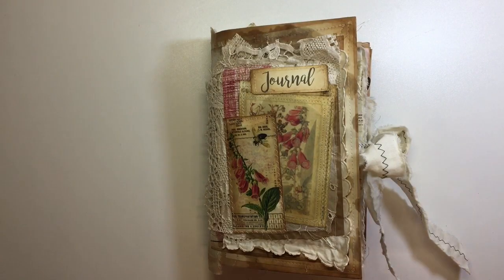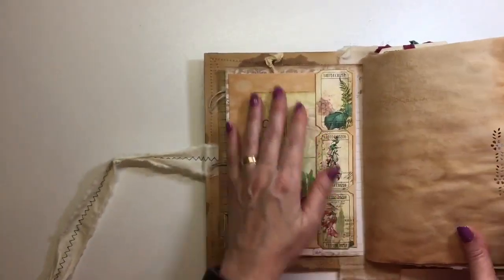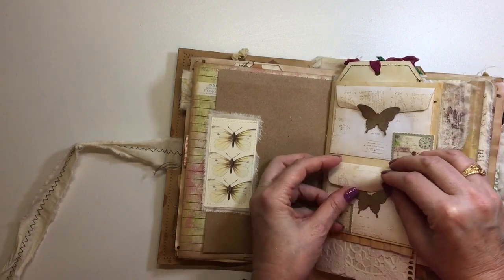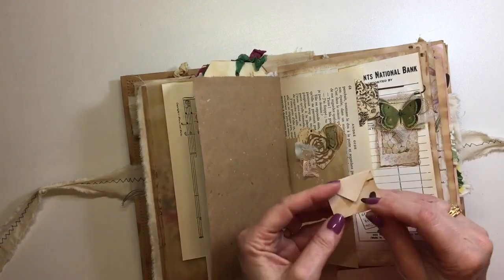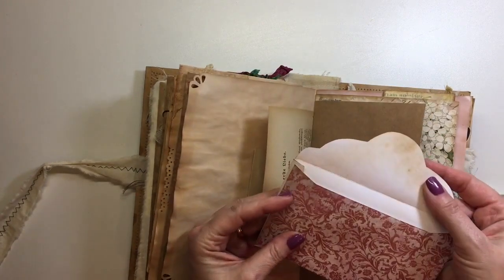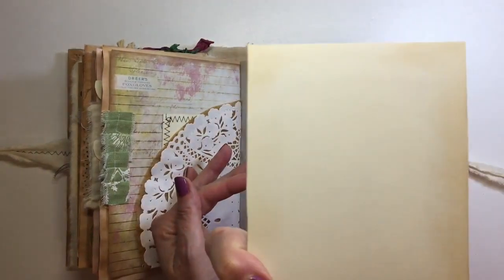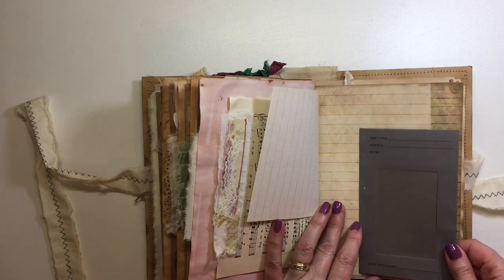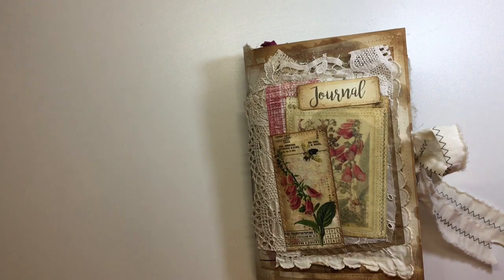Subscriber Giveaway !!!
Today's journal is a Design Team Project for Artymaze . I used the Foxglove Bliss kit found here:

2)Like this video
3) Mail in your entry for My Friendship Journal. I have to have received it by March 31,2020.
4) Please include your name somewhere on the page entry so when I look through my journal I will know who created it.
5) Write a little something about yourself ( that you are happy to share .like your favorite style or craft )
6) If you have a YouTube channel and would like me to share a link when I show your entry be sure you include it also! NOT REQUIRED!!
Good Luck and thank you to all my subscribers for helping me reach this milestone!!

Sincerely ,
Gina @ TheFireFlyStudio67